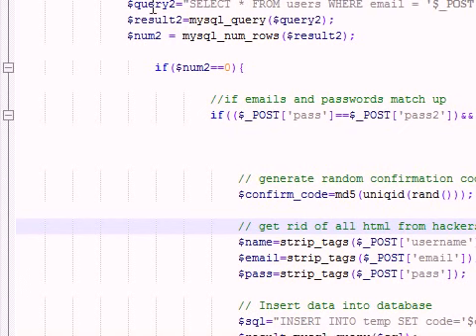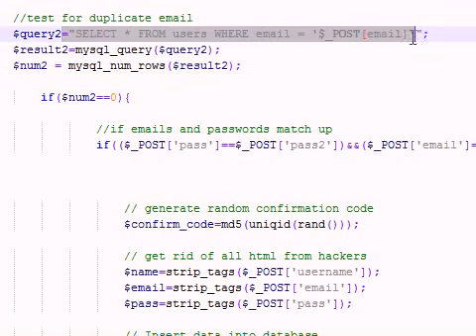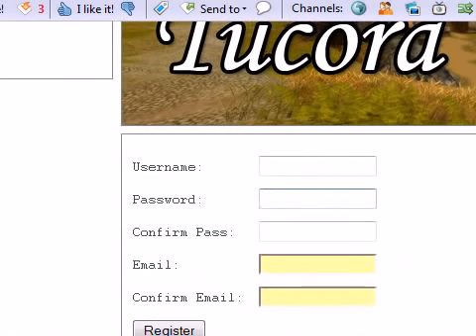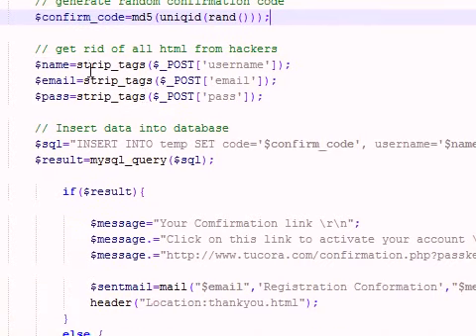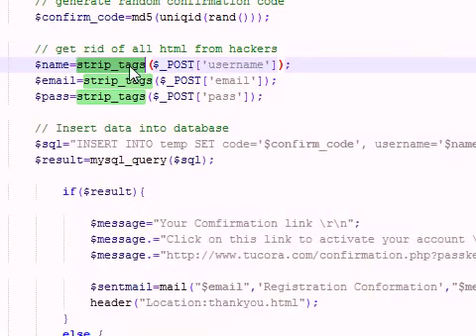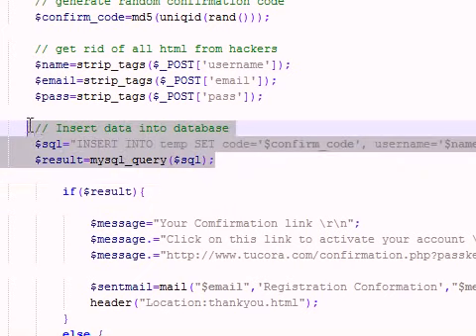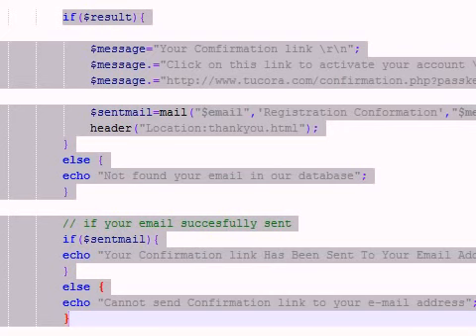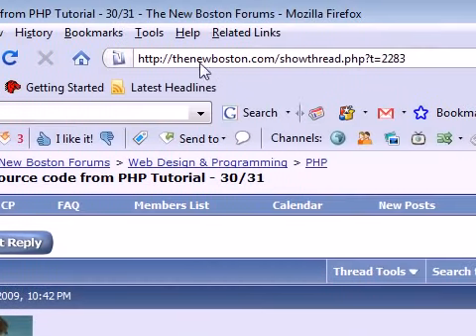PHP Tutorial - 31 - Testing for Spammers and Hackers for PHP Game